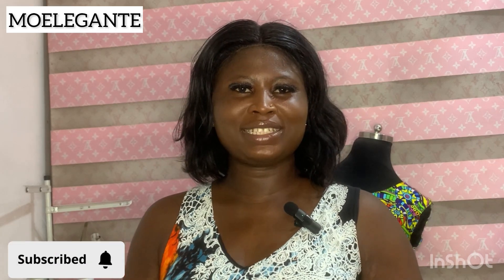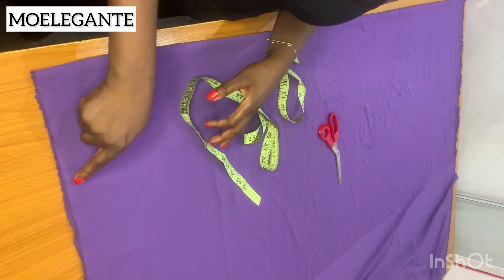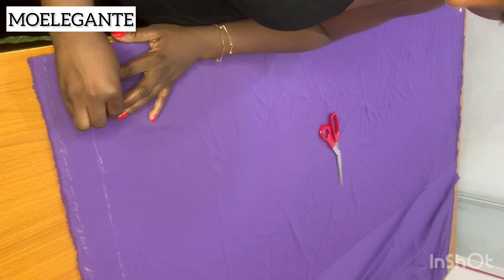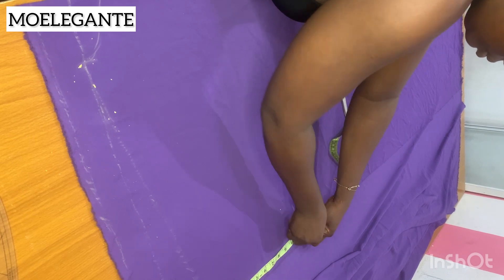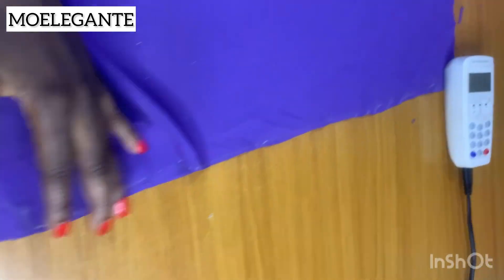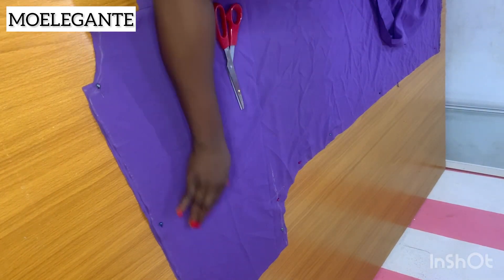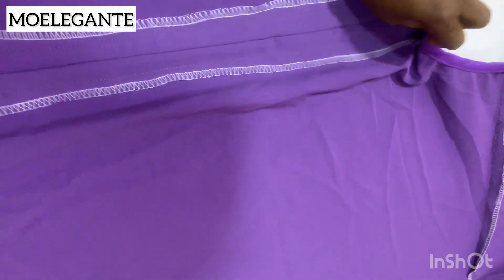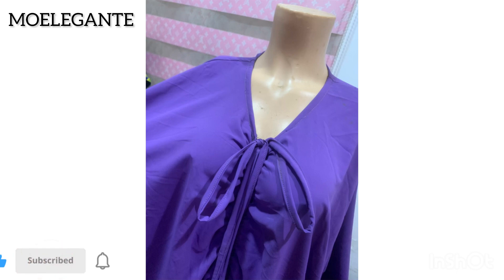HOW TO CUT AND SEW A DRAWSTRING BOUBOU